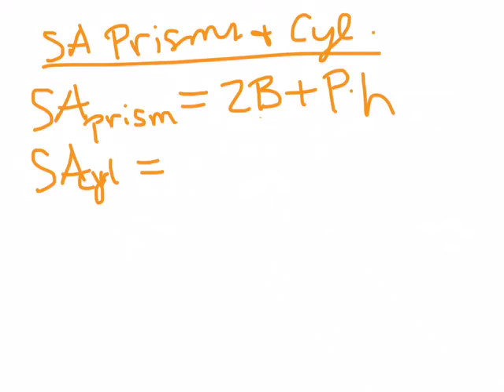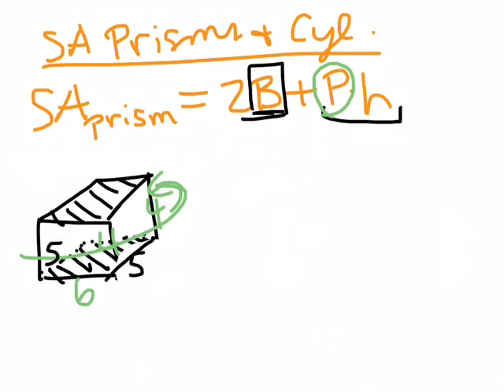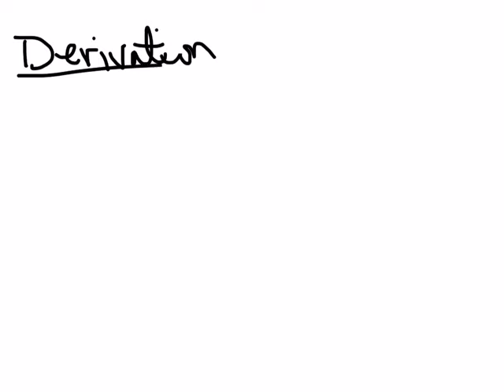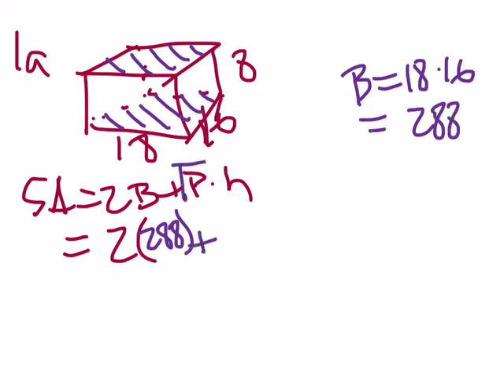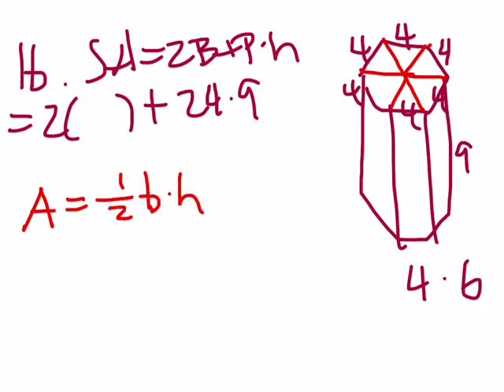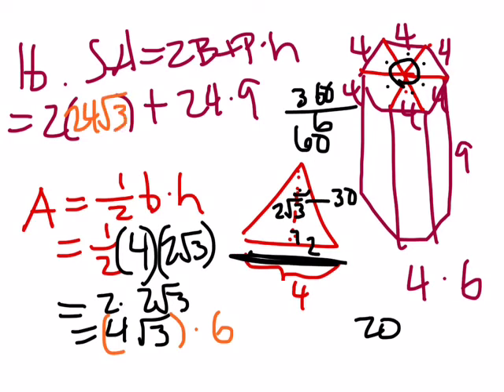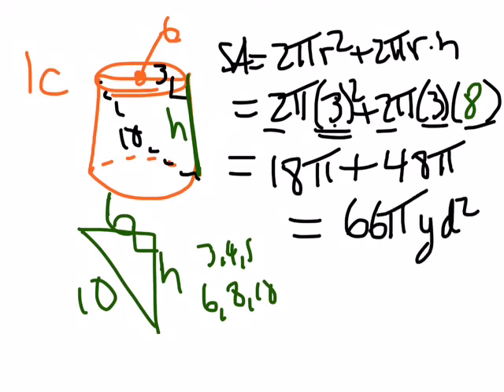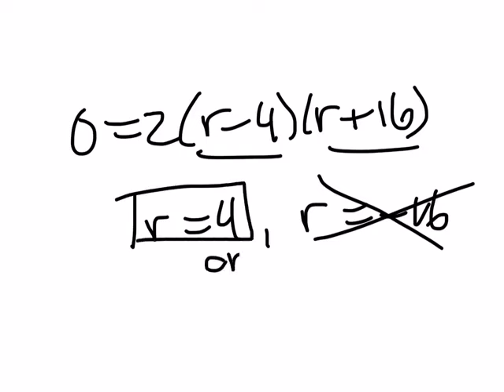Surface Area Prisms & Cylinders